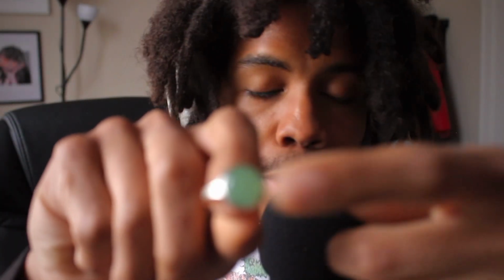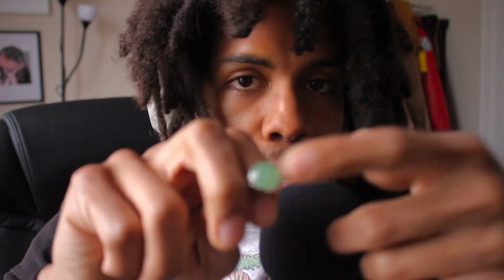ASMR follow the object/focus on the object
‘Ello! A consistently uploaded video? Who am I? Let’s start with the elephant in the room, there’s a lot of cuts in this video and I really wish there weren’t, but my housemates started to wake up and move around so I tried to cut around that to fix it. Hopefully it doesn’t take away from the relaxingness of the video for you! I am proud of this video AND the thumbnail! Let me know what you think. I’m doing more and of what I like and personally think looks good, so hopefully y’all are enjoying that. I need to do an ASMR Chat soon, there’s been a lot happening in my life and I’d like to y’all in on it, especially the ones that have been around for awhile! (: Hope y’all are having a wonderful time of the day where you’re at and let me know which item was your favorite if you made it this far into the description! Also a trigger you’d like to see me do in the near future.